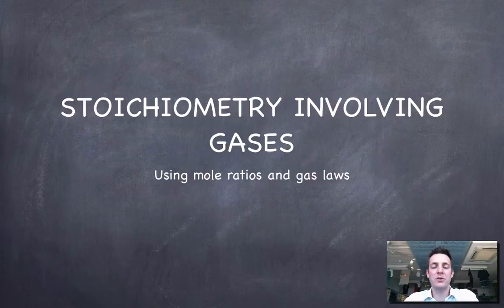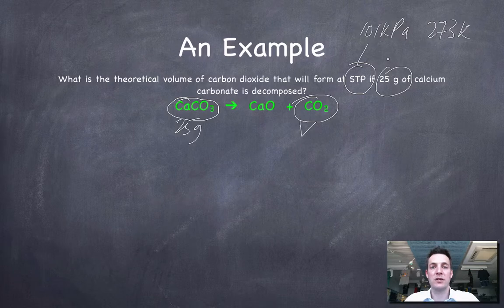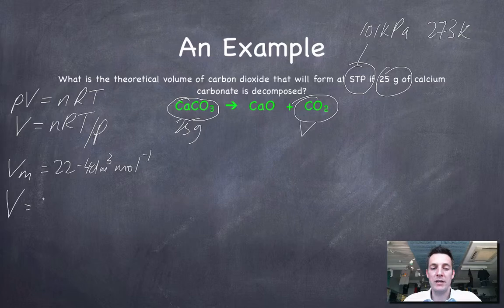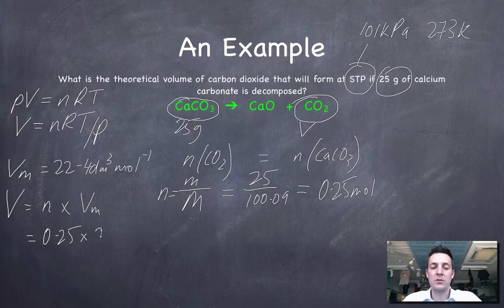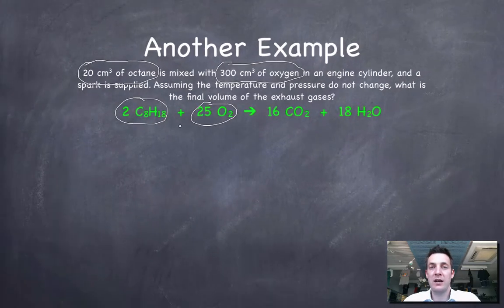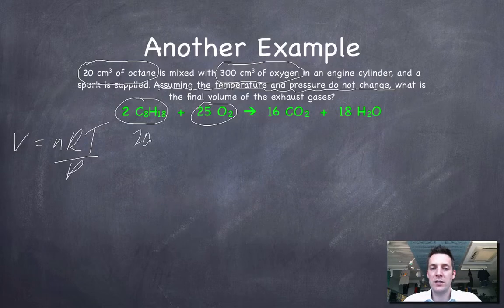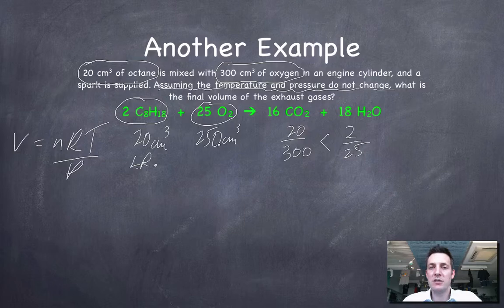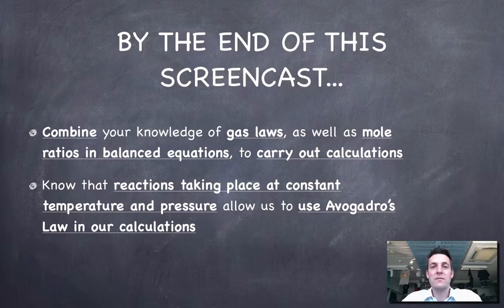11 Stoichiometry Involving Gases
11th in a series of 13 films covering the Quantitative Chemistry topic from the IB Diploma chemistry course. Here we look at how we can use our knowledge of gas laws and mole ratios to solve problems based on reactions that involve gaseous reactants or products (or both!).